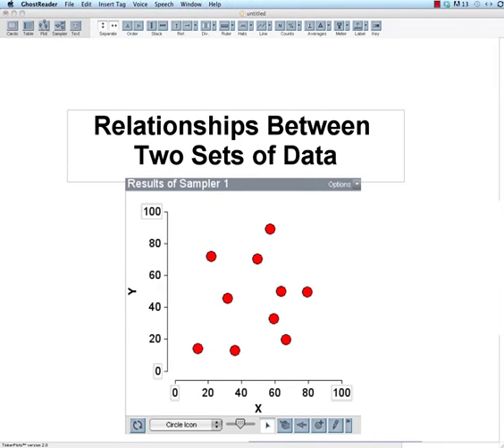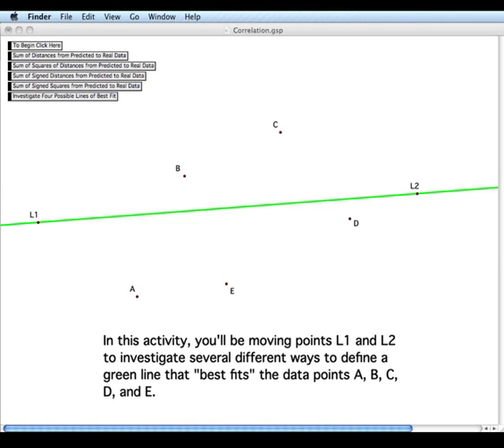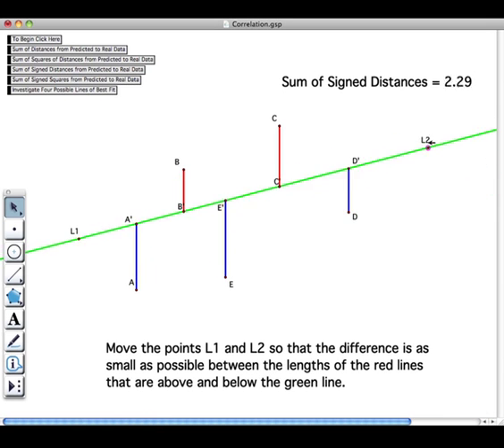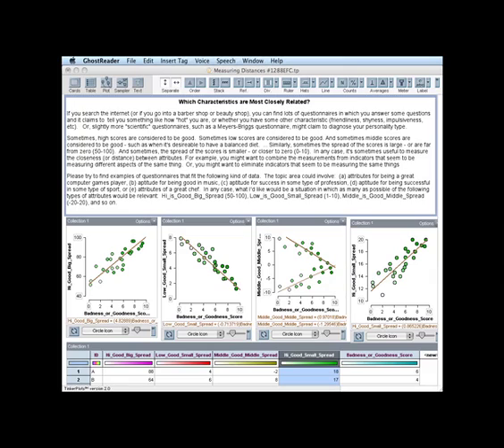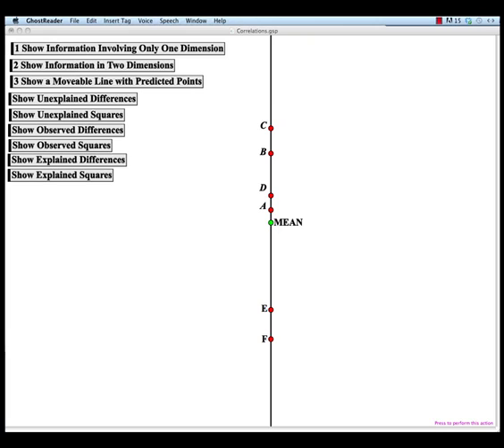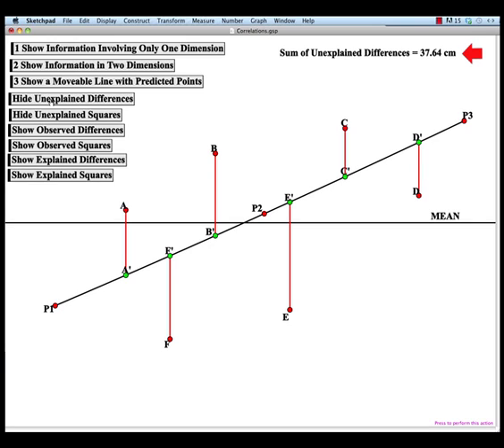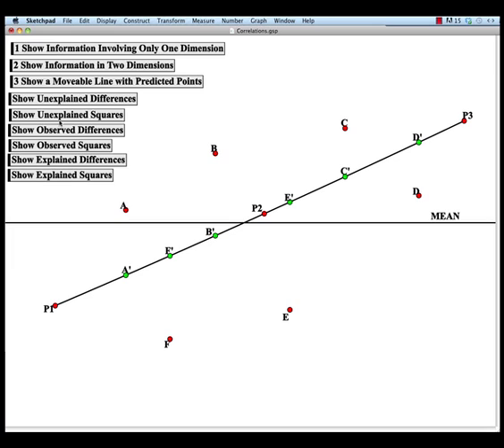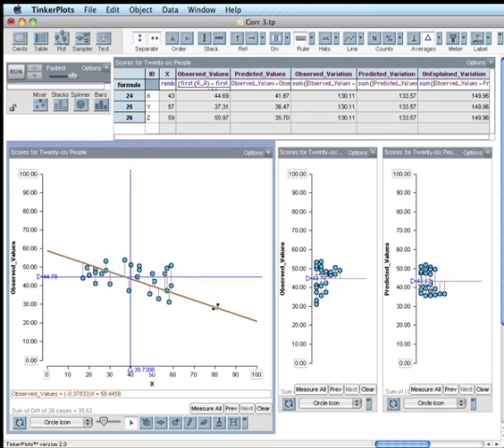6 2 1 a Correlations